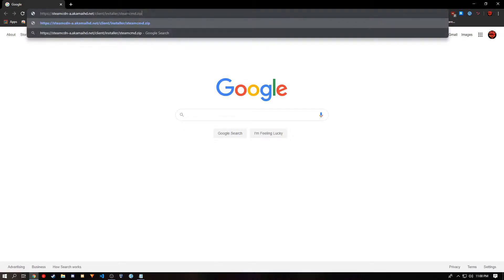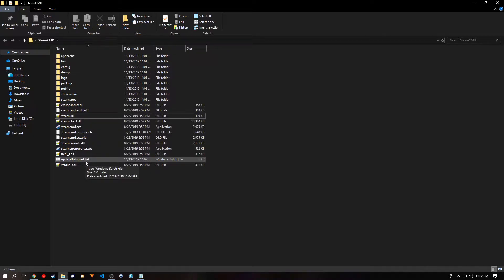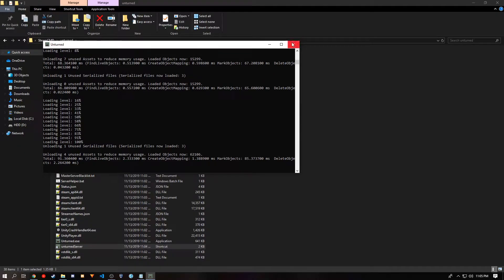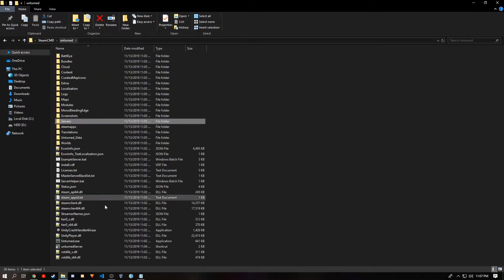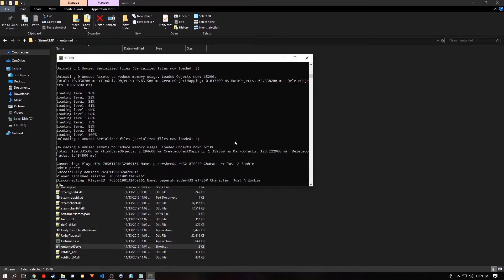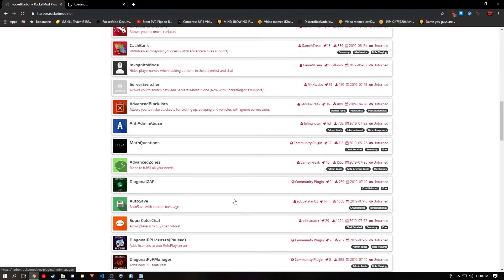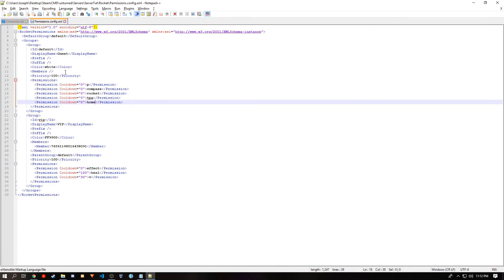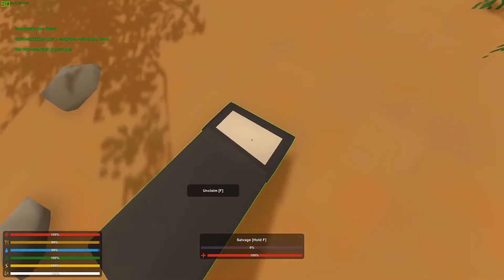[Unturned] How to Create and Rocket an Unturned Server Part 1 (SteamCMD)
Excuse my BREATHING.

First long video with my terrible voice.
I do not know when part two will be existent.
Part two will be of how to port-forward and allow your server through the firewall.

steamcmd +login anonymous +force_install_dir YOURDIRECTORY +app_update 1110390 validate +quit

-nographics -batchmode +secureserver/MyServer

(Click "Show Unstable")

Edit: If the plugins aren't showing up on RocketMod.io, get them
However, the Plugins from GitHub need to be compiled.

Edit 2: If you don't want to compile the Plugin, look on the RocketMod Bot Reddit User and find what plugin you are looking